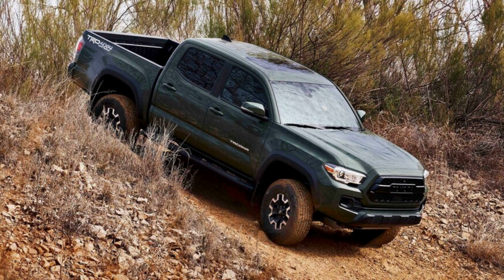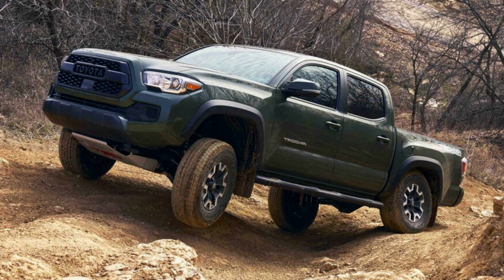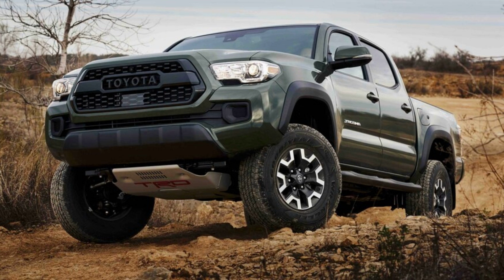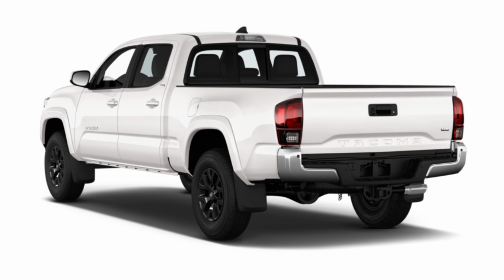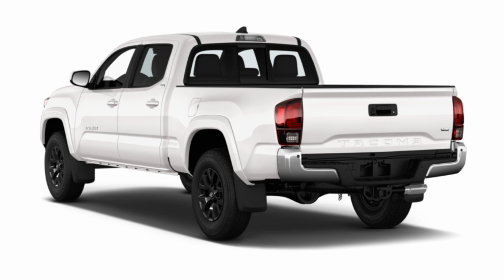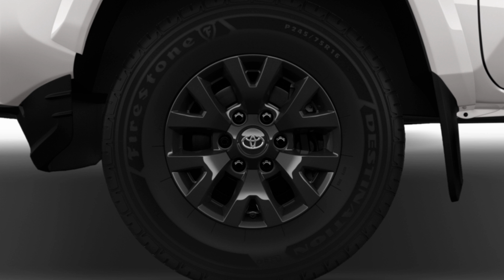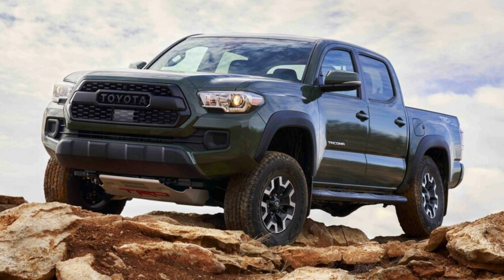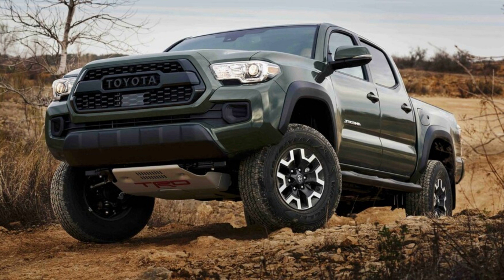Toyota Tacoma TRD Lift Kit Raises Suspension, Keeps Active Safety Functionality